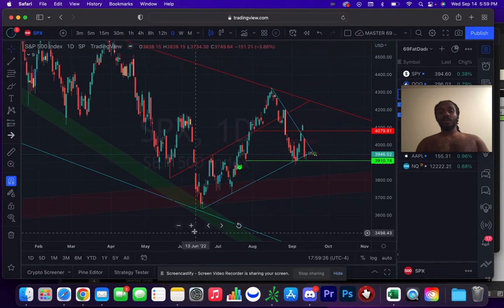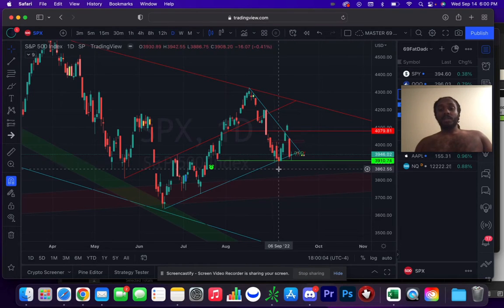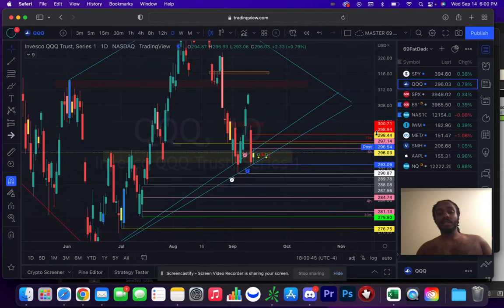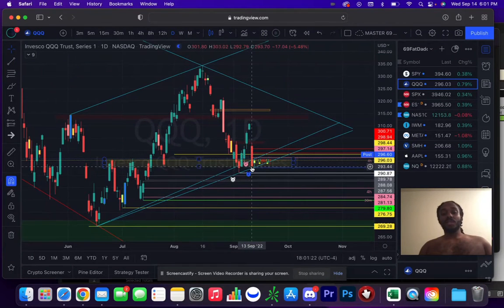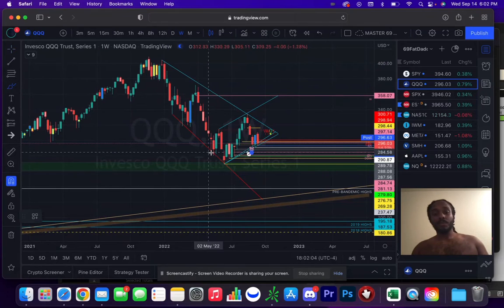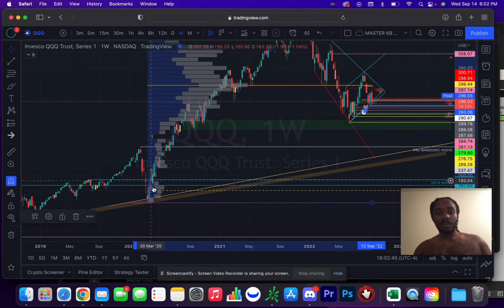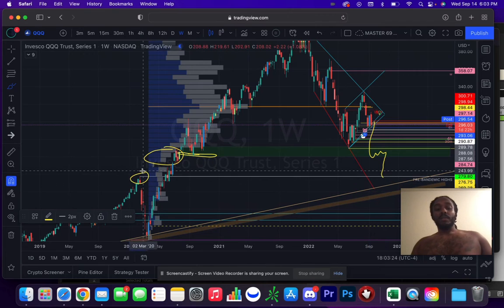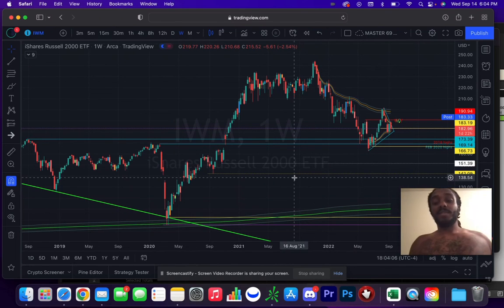QQQ BREAKDOWN ON HIGH ALERT 🚨 | QQQ Volume Gap -260 | QQQ 293 to 237?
Technical analysis showing what I am watching for QQQ in the upcumming days.  We go over a bit of a longer term analysis as well and we look at the volume profile from the bandemic lows.